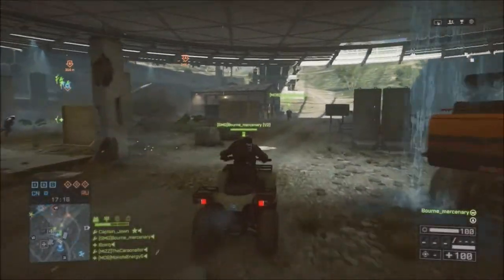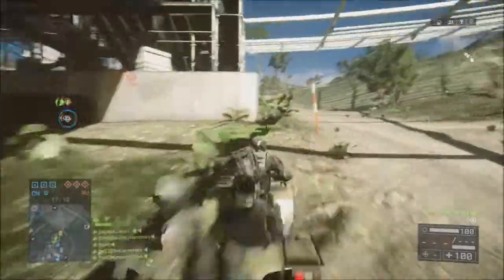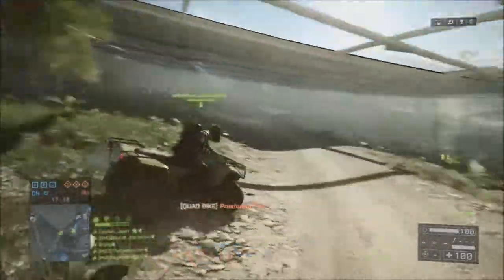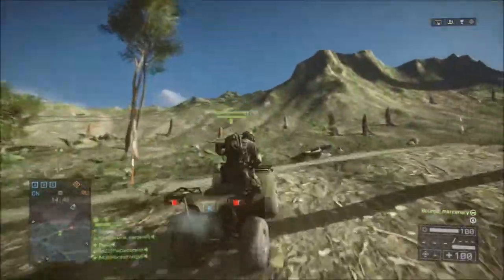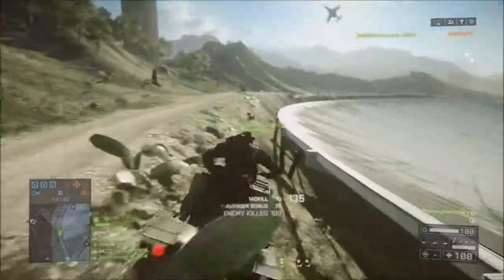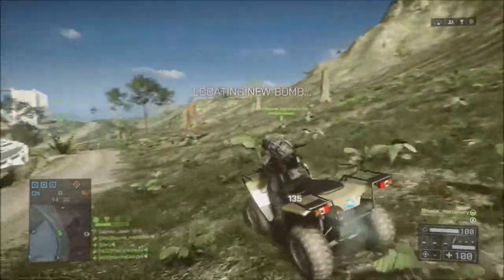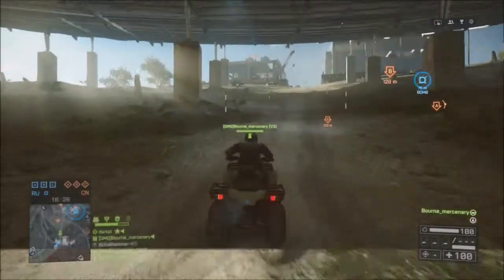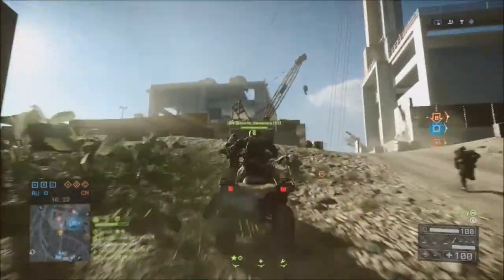Quad Bike | BF4 Gameplay/Commentary (Bourne)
Hey guys, it's Bourne from Grease Monkey Gaming. Do you know about the quad bike? It's a killing machine! Enjoy the roadkills and share your comments about cool, weird, or missing things in Battlefield 4! Thanks!